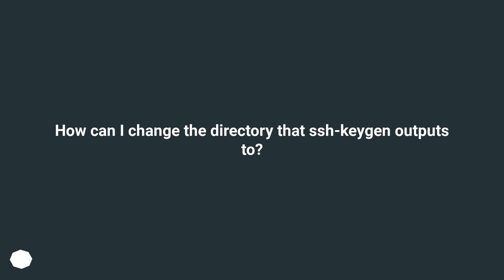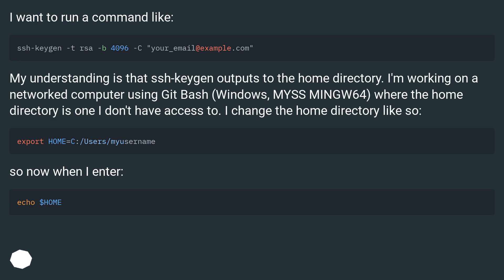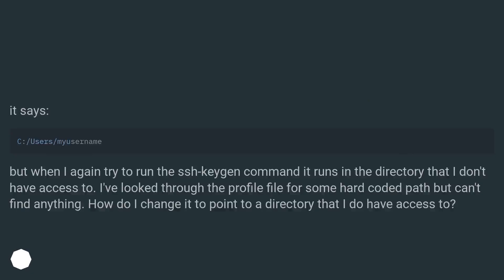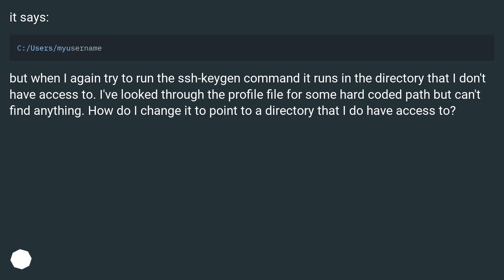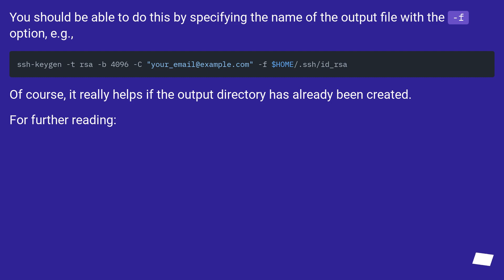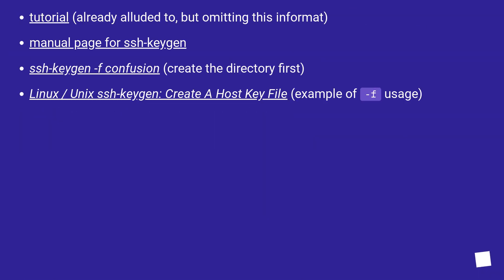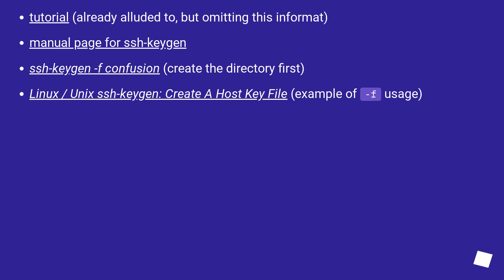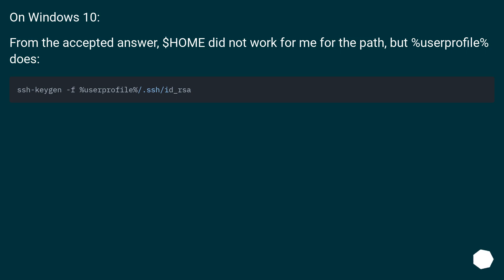How can I change the directory that ssh-keygen outputs to?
Chapters
00:00 Question
00:59 Accepted answer (Score 174)
01:48 Answer 2 (Score 0)
02:07 Thank you